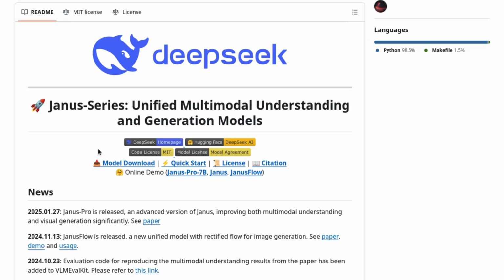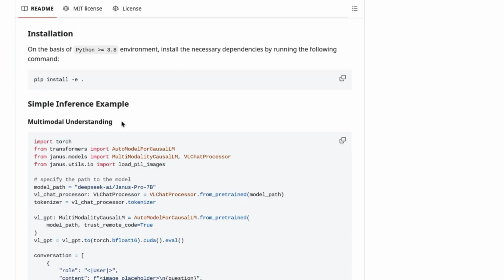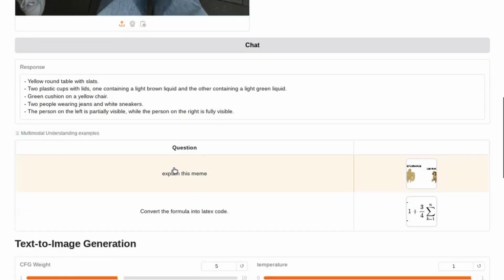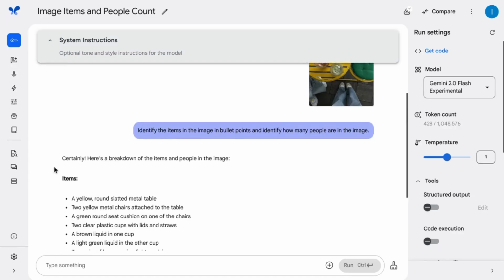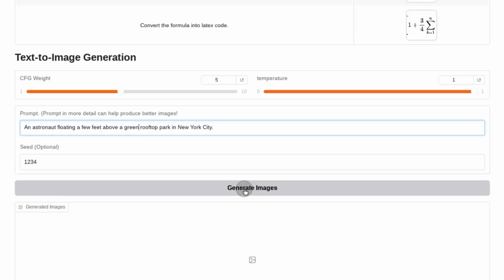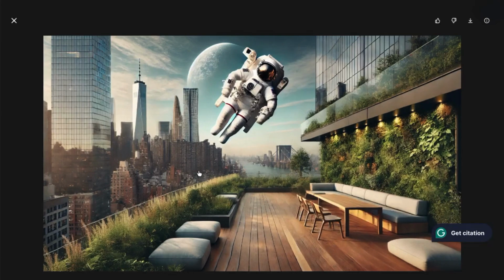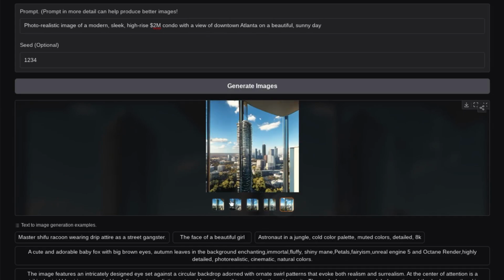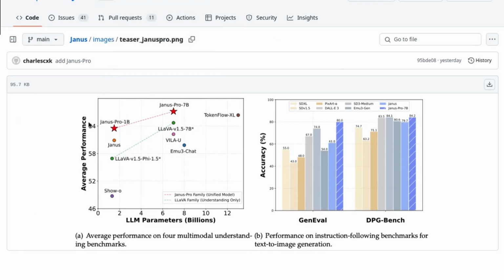DeepSeek Janus Pro-7B Multimodal & Text-to-Image Generation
DeepSeek Janus Pro-7B is a groundbreaking multimodal AI model that excels in text-to-image generation and various visual reasoning tasks. This open-source model, developed by Chinese AI company DeepSeek, has garnered significant attention for its impressive capabilities and efficient architecture.

00:00 DeepSeek Janus Pro-7B Benchmarks
00:44 Using DeepSeek Janus Pro-7B for Free
02:03 DeepSeek Janus Pro’s Multimodal Capabilities
04:45 Text-to-Image Generation
08:13 Assessment Compared to Other Image Generation Tools

In text-to-image generation, DeepSeek Janus Pro-7B has demonstrated remarkable results, with the company claiming it outperforms established models like DALL-E 3 and Stable Diffusion in significant benchmark tests[2].

Despite its compact size of 7 billion parameters, DeepSeek Janus Pro-7B delivers performance comparable to or surpassing larger, more resource-intensive models[3]. This efficiency makes it an attractive option for researchers and developers seeking to implement advanced AI capabilities without excessive computational requirements. The model's open-source nature further enhances its accessibility, allowing for community contributions and improvements[1].

Janus Pro-7B's release has had a notable impact on the AI industry, causing significant market reactions and challenging the competitive balance in global AI development[3]. DeepSeek Janus Pro-7B is a multimodal AI model that excels in text-to-image generation, combining advanced visual understanding with high-quality output capabilities. Built on the DeepSeek-LLM-7B architecture, this open-source framework unifies image analysis and creation through separate visual encoding pathways while maintaining a cohesive transformer core. Its multimodal design enables seamless processing of text, images, and other data types, making it particularly effective for applications requiring both interpretation and generation of visual content.

The model’s text-to-image generation capabilities have demonstrated competitive performance, achieving 80% accuracy on the GenEval benchmark—surpassing DALL-E 3 (67%) and Stable Diffusion 3 Medium (74%). This performance stems from a 72-million-image synthetic dataset balanced with real-world data, 7 billion parameters for detail retention, and intelligent feedback algorithms that refine output stability.

Developers appreciate its open-source nature, allowing customization for specialized workflows through platforms like Hugging Face and GitHub.

While DeepSeek Janus Pro-7B shows promise in multimodal benchmarks (scoring 79.2 on MMB), user feedback highlights current limitations in output resolution (384x384) and occasional inconsistencies in complex scenarios. However, its architecture—featuring SigLIP-L for visual understanding and VQ tokenizers for generation—provides a foundation for future improvements.

Built on the DeepSeek-LLM-7B architecture, this open-source framework unifies image analysis and creation through separate visual encoding pathways while maintaining a cohesive transformer core. Its multimodal design enables the processing of text and images, making it particularly effective for applications requiring both interpretation and generation of visual content.

The model’s efficient training process and optimized inference speed make it accessible for organizations seeking cost-effective AI solutions without compromising on multimodal versatility. As an evolving tool, DeepSeek Janus Pro-7B represents a significant step toward unified AI systems capable of both interpreting and creating visual content at scale.